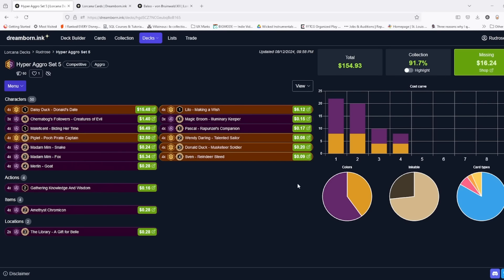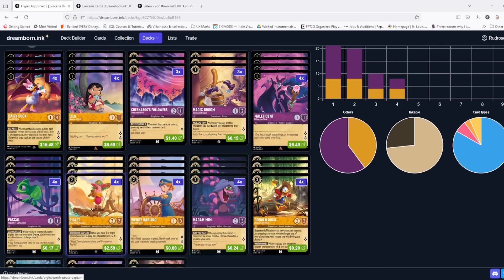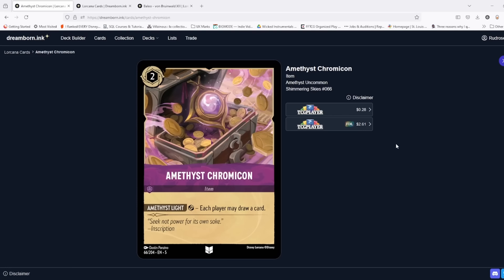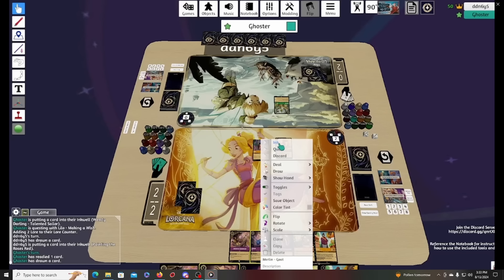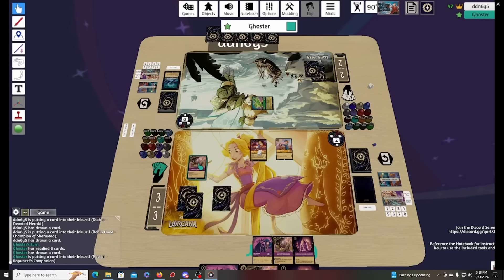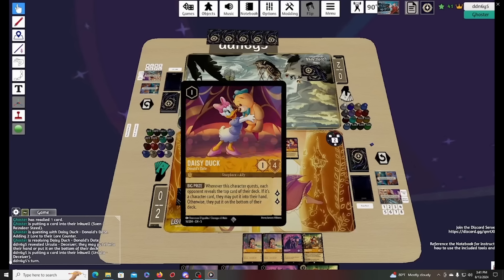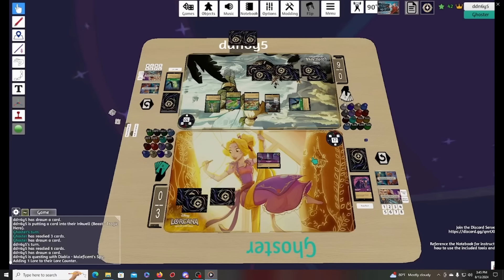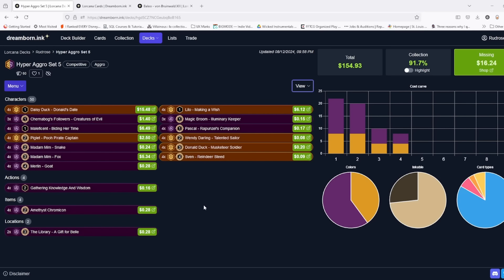Breakneck Victory! Amber/Amethyst Hyper Aggro Deck | Disney Lorcana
Win fast and go home!  This new Hyper Aggro deck steps on the gas and never lets off!  With the new Chromicon, you won't be running out of cards like previous iterations.